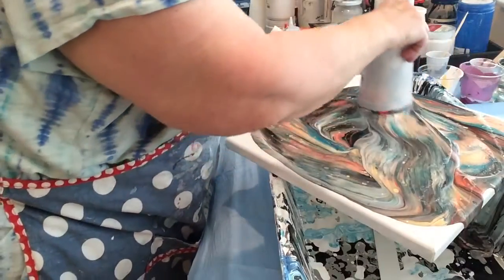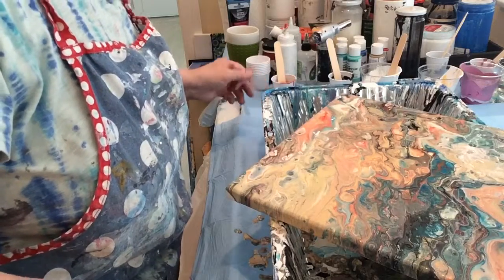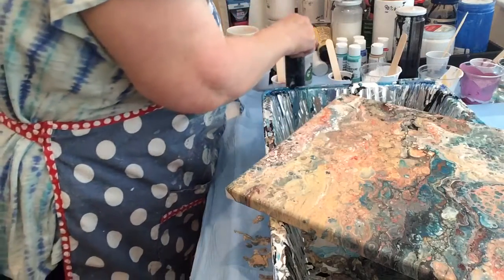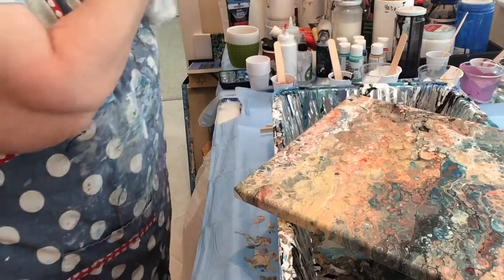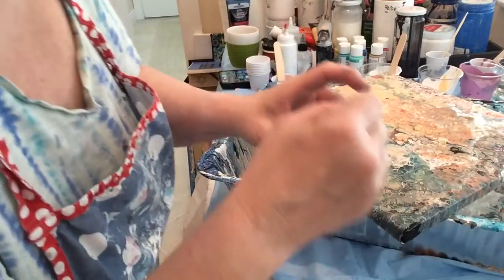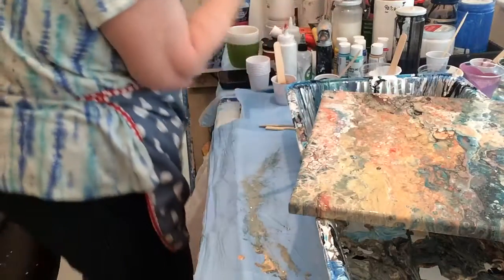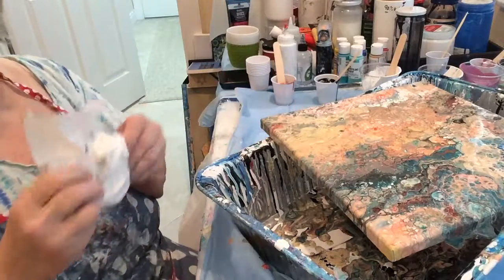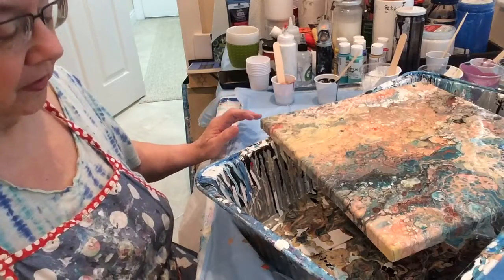#14 Art trying Glue all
Trying a Pouring medium mix using Glue All by Elmer. Let’s see how it turns out.
Basics red mixed with orange
Naples Yellow
DecoArt Metallic Copper
Artist Loft Acrylic Flow Black and White.

12x12” canvas